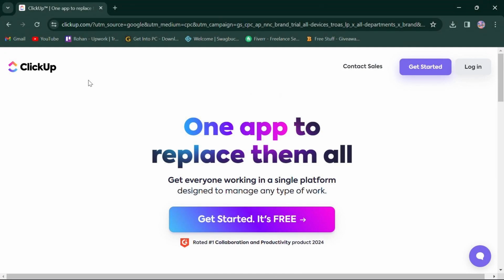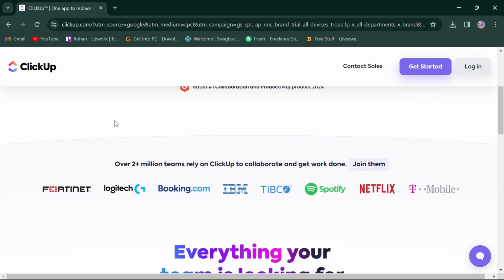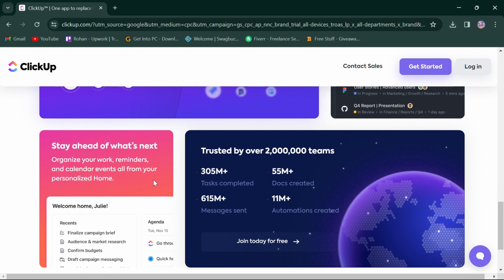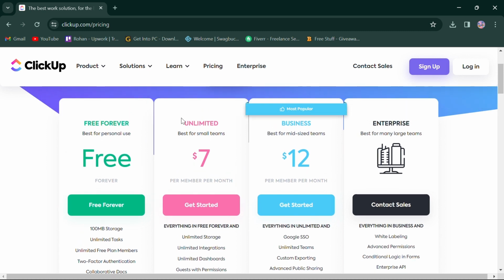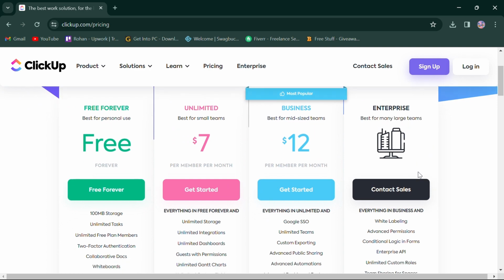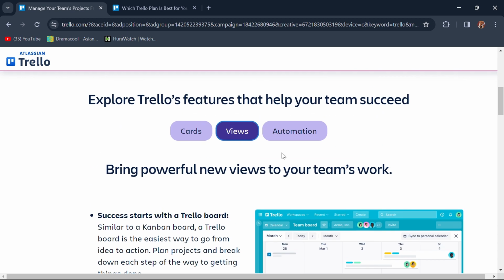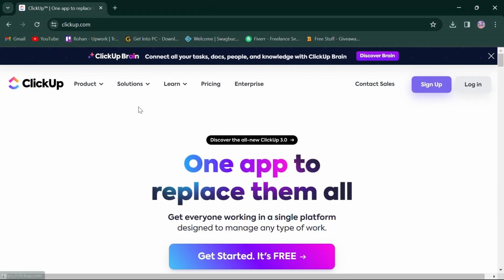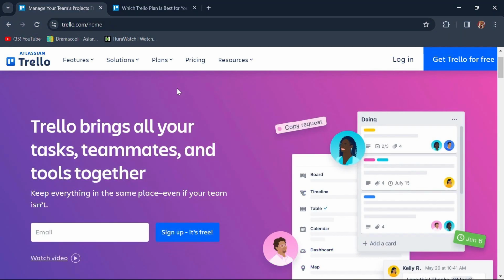ClickUp vs Trello - Features Comparison | Which is better for project management in 2025?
ClickUp vs Trello - Features Comparison | Which is better for project management in 2024?

Compare ClickUp and Trello, two leading project management tools, to determine the better option for project management in 2024. In this video, I'll analyze the features, functionalities, and effectiveness of both ClickUp and Trello in managing projects, organizing tasks, and facilitating team collaboration. Whether you're a project manager, team leader, or business owner, discover which platform—ClickUp or Trello—offers the tools and capabilities best suited to streamline your project management processes and drive project success in 2024. Join us as we explore the strengths and weaknesses of each platform to help you make an informed decision for your project management needs. Drop your questions and comments below!